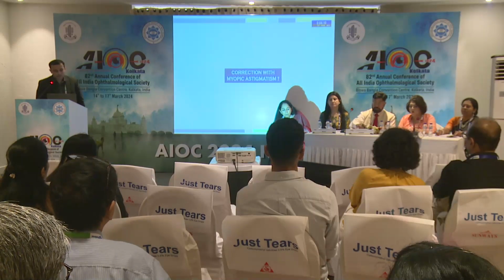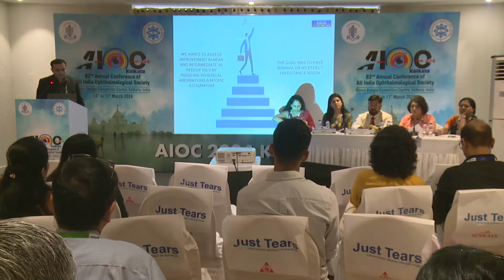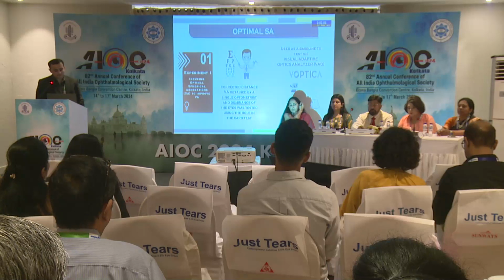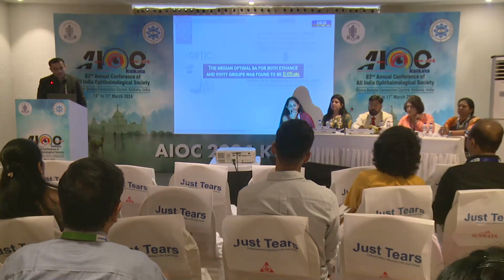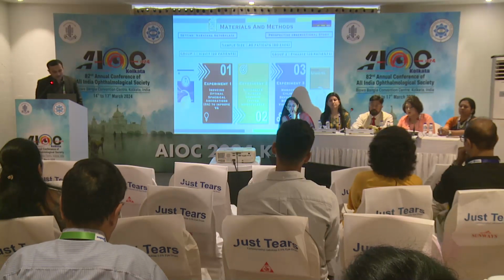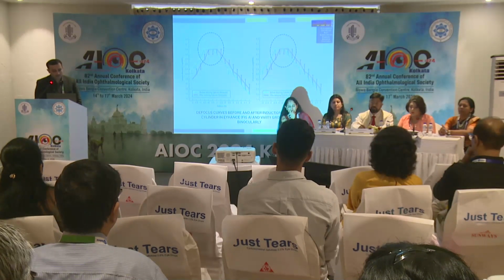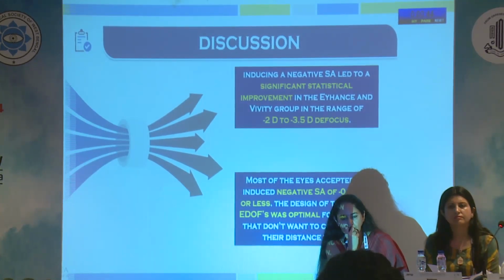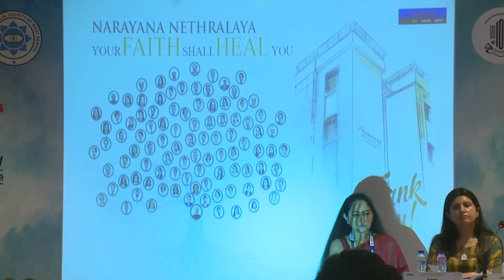AIOC2024 Free Paper Cataract III FP1378 Can we improve the performance of Extended Depth of